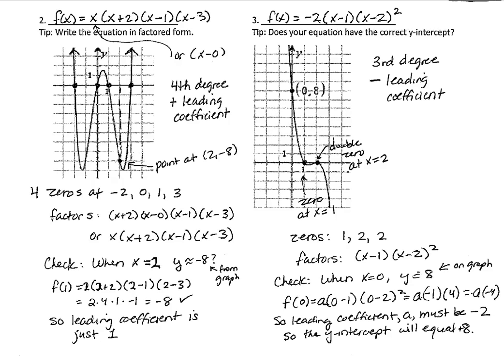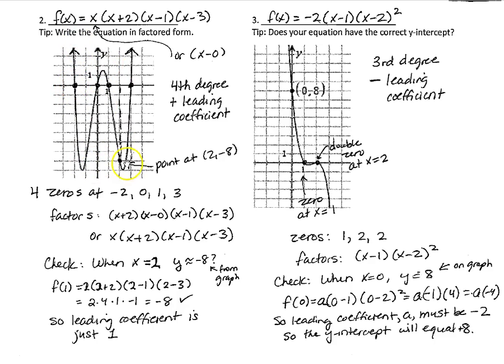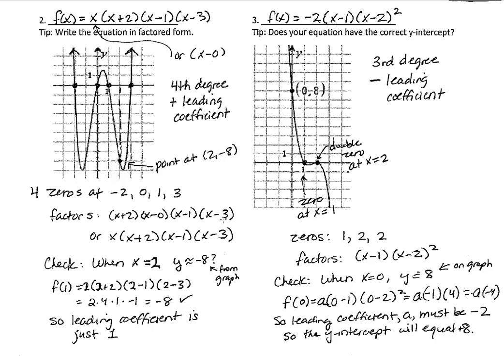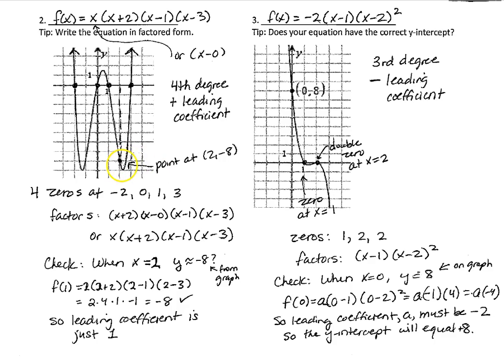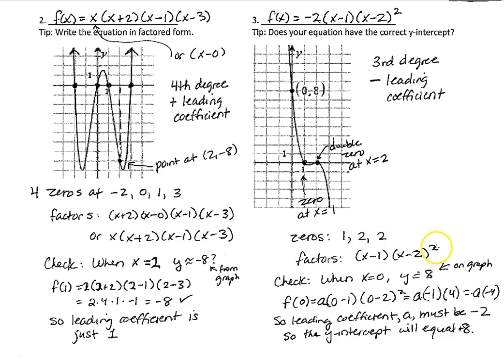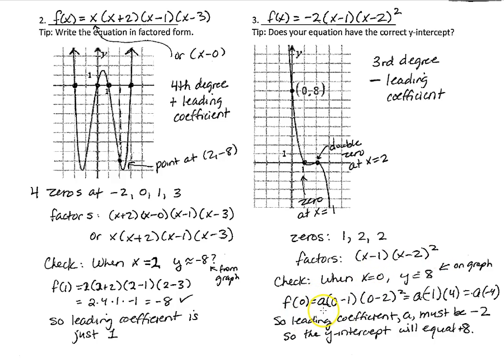Writing Eqs From Graphs #2 #3